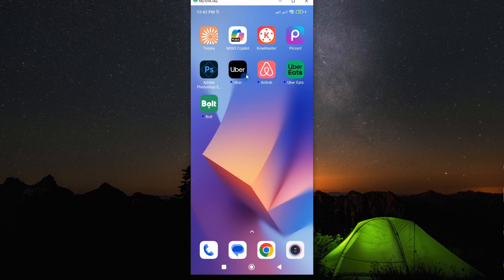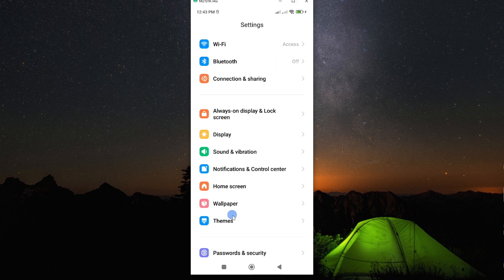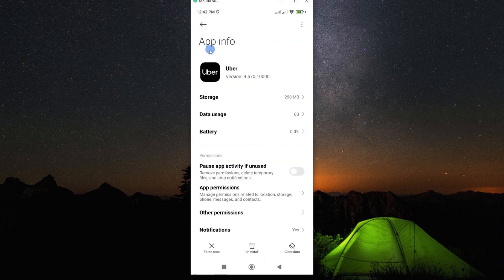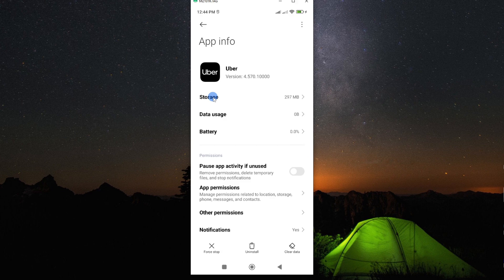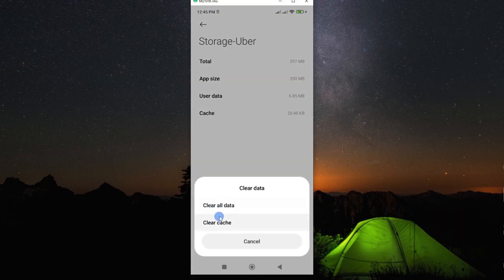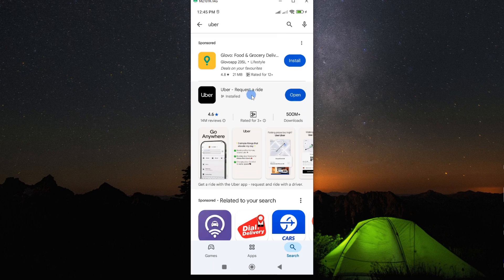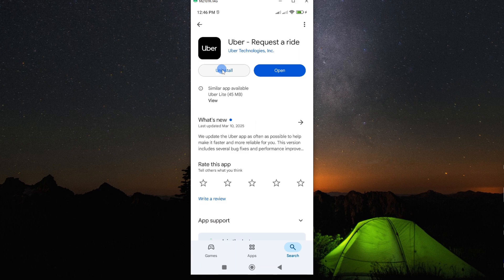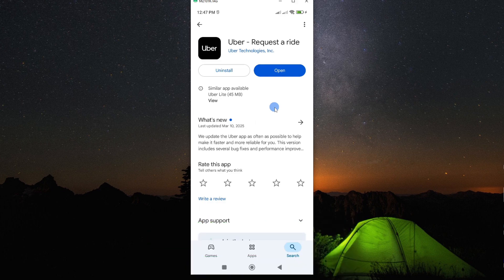How To Troubleshoot Uber App On Android Smartphone | Fix Errors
This article will help you troubleshoot your Uber app on android smartphone. Fix errors and crashes with these easy steps.